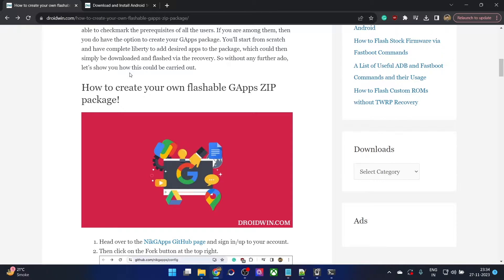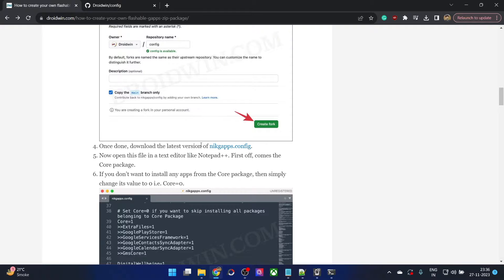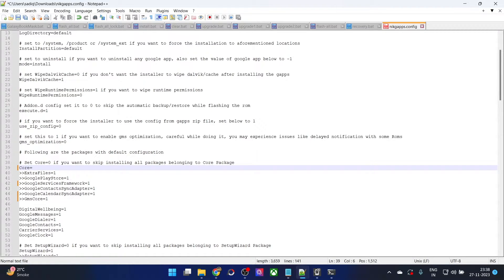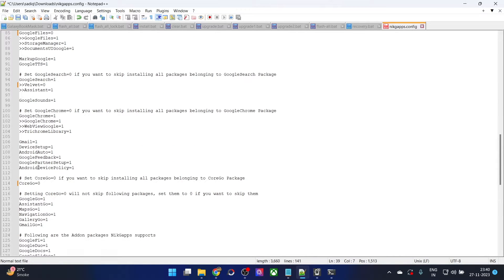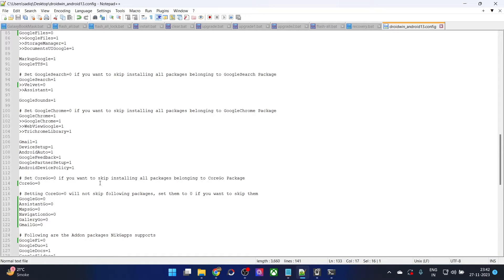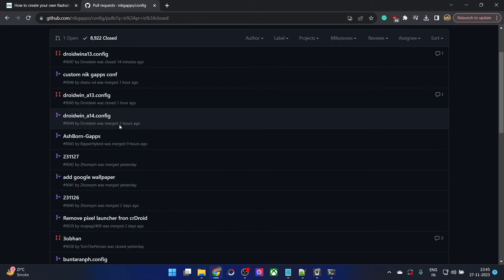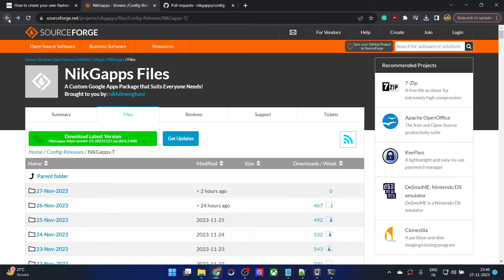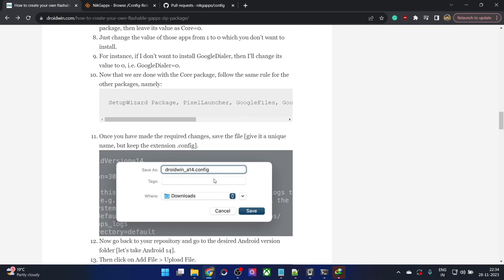How to Create your own Flashable GApps!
In this video, we will show you the steps to create your own flashable GApps ZIP file! You could add just the required number of Google Apps to this package.

For instance, pick up a couple of Google apps from Core, a few others from Basic and some from Full and pack them into one flashable ZIP file!

It will then be automatically uploaded to SourceForge from where you could download and flash it onto your device.

Installation could be done either via the Install section of TWRP/OrangeFox or using ADB Sideload if you are using an AOSP Recovery such as LineageOS.